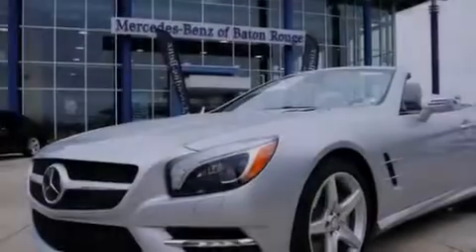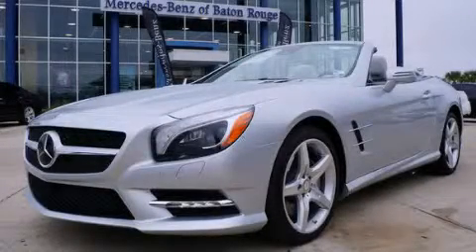2014 Mercedes-Benz SL550 Slidell LA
We've been honored to serve the Baton Rouge LA area , we promise that your experience at our dealership will exceed your expectations ! Year : 2014 Make : Mercedes-Benz Model : SL550 Engine : 4.7L V8 Trans . : Automatic Exterior : Iridium Silver Miles : 1 Interior : Crystal Grey Leather Stock : 14M574 Mercedes Benz of Baton Rouge 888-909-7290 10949 Airline Hwy. Baton Rouge , LA 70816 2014 Mercedes-Benz SL550 Baton Rouge LA